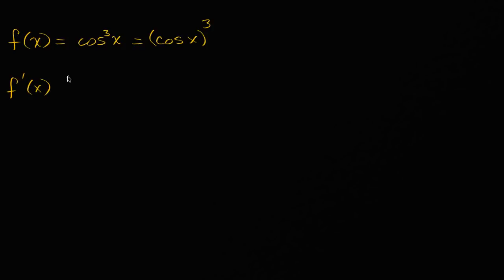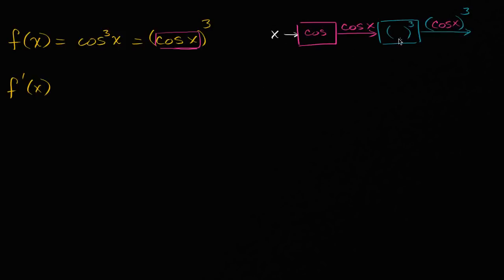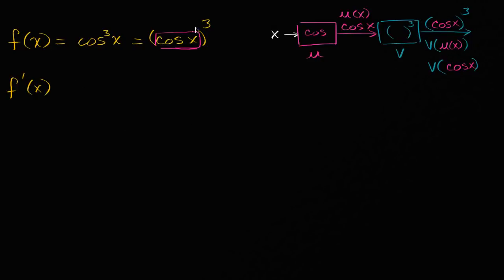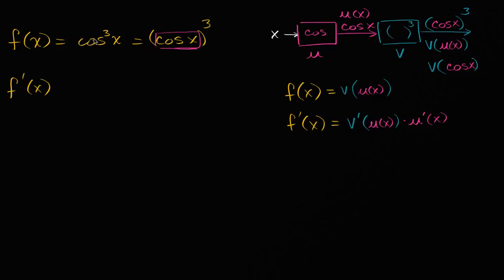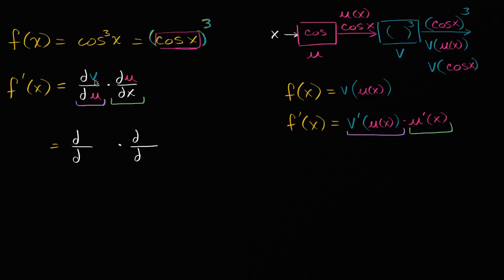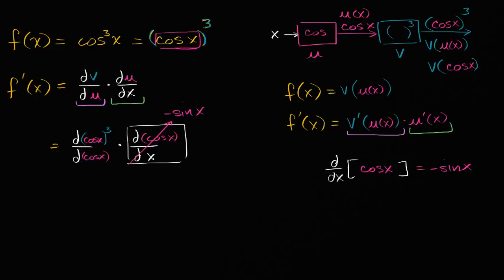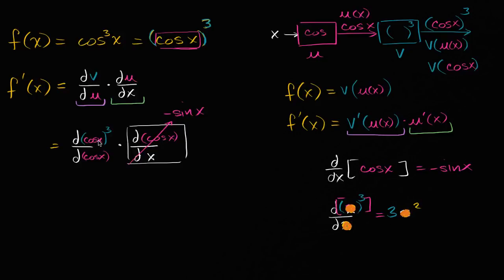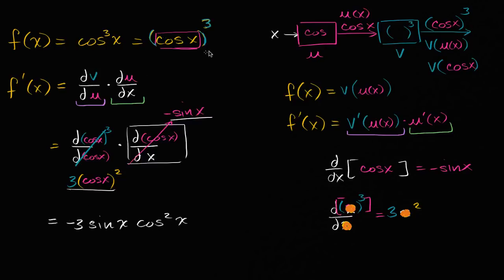Using the chain rule for composite function